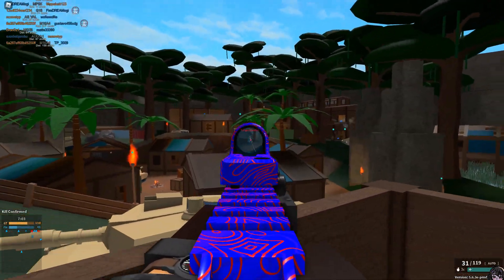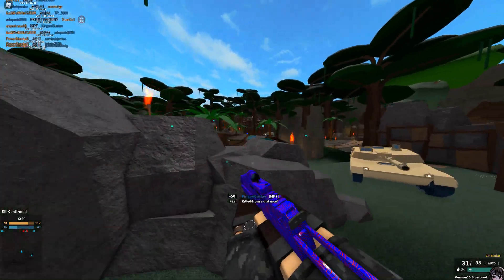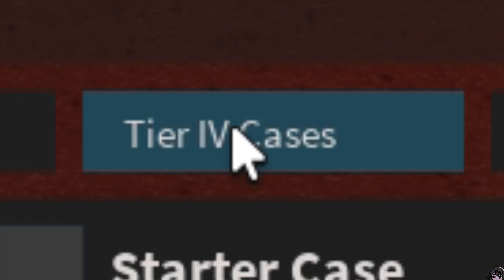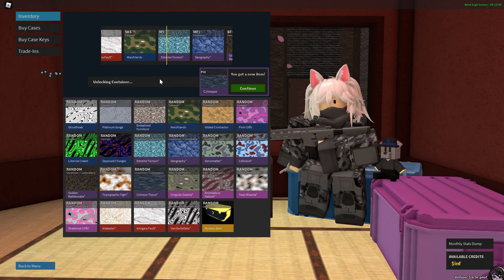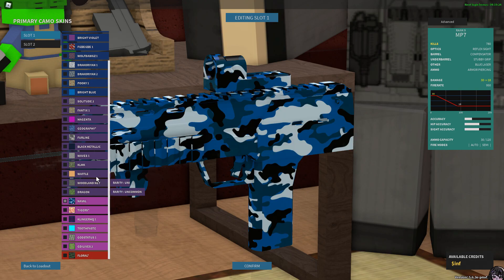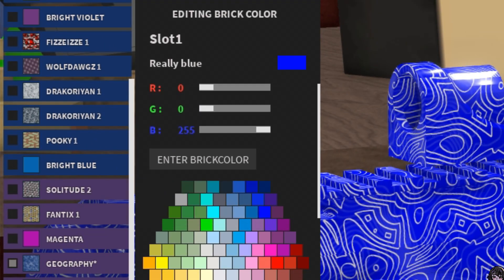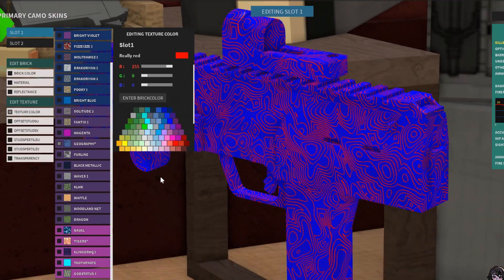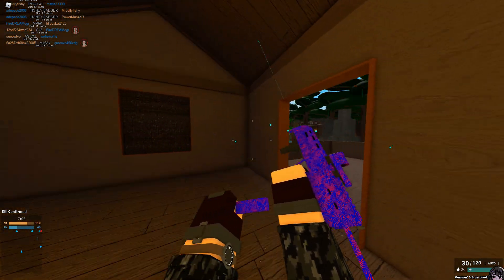how to make DAMASCUS in Phantom Forces...